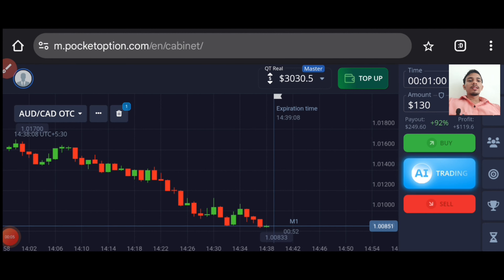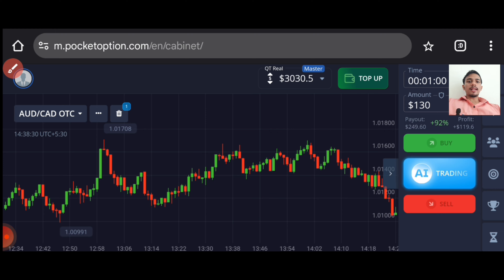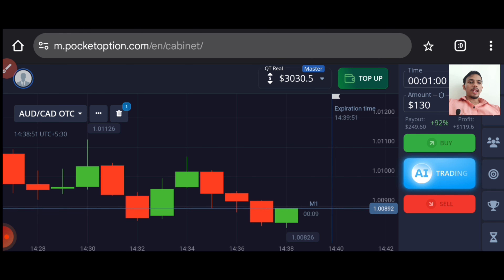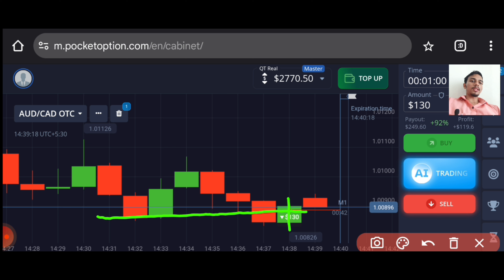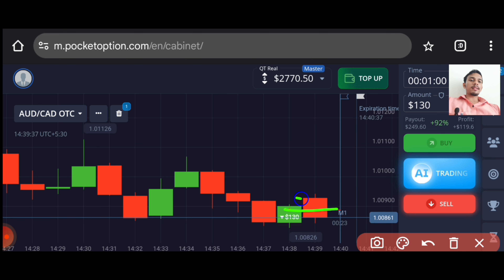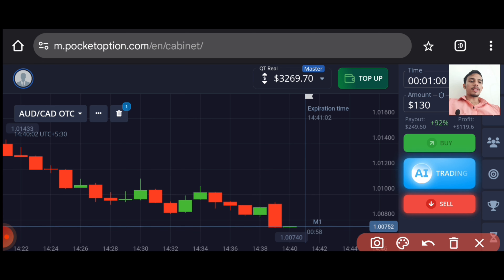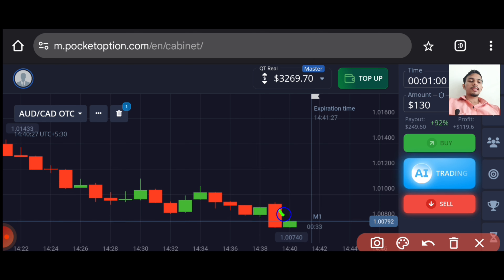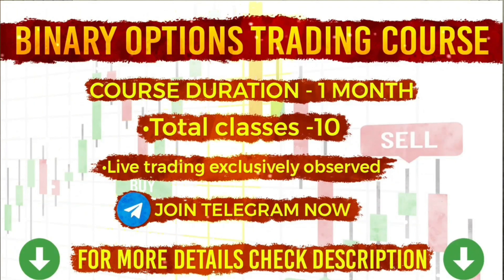$220+ Gains: Binary Options Candlestick Continuation Tactics!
Hello,
           This is not an investment advice your capital might be at risk.So Today I Explained $220+ Gains: Binary Options Candlestick Continuation Tactics!
 On Real Account.I had launched my own course in which I will teach you for 10 days and my price is also so low.I believe that if you want to Earn than Invest your money on learning first.I will also give you one on one session in which I will teach you only So if you want to join my course and for knowing the price of the course than my Telegram is below for contacting me.Thank you.